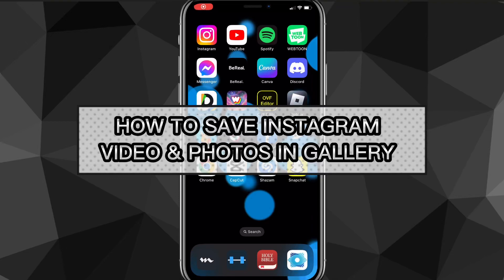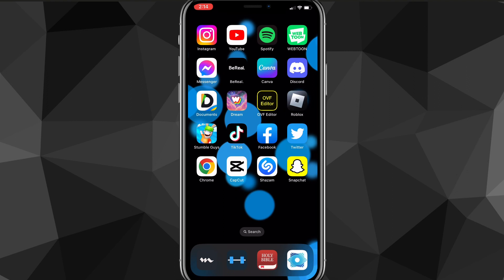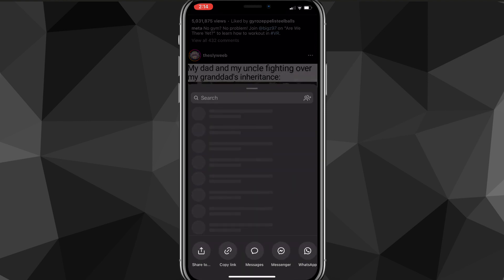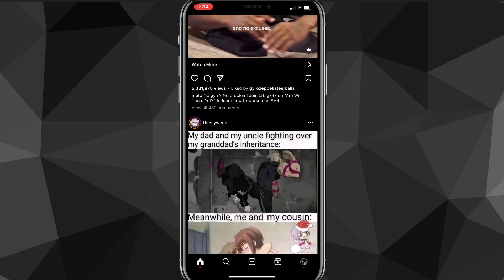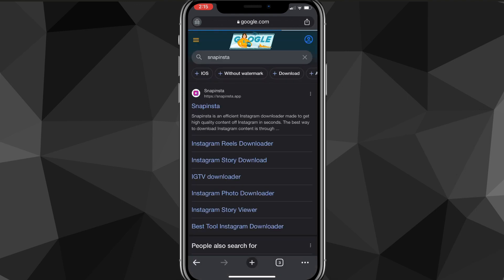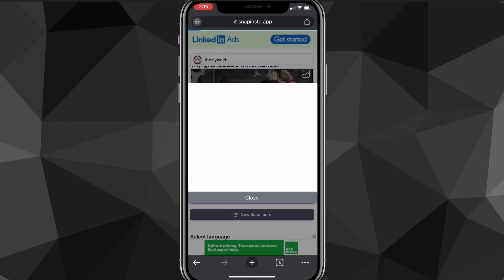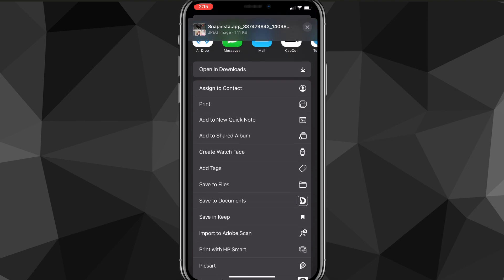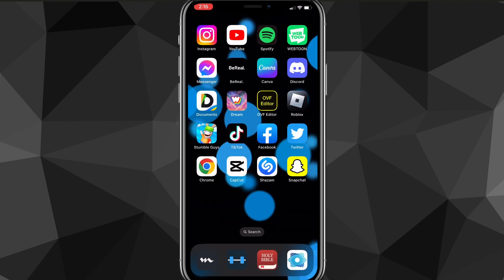How to Download Instagram Reels Video (EASIEST METHOD)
Do you want to know how to download Instagram videos? Then this is the video for you! I will show you how to download Instagram reels video in 2024.

This is a step-by-step tutorial on how to download Instagram video without any app in 2024. You can learn how to download videos from Instagram in 2024 on iPhone and Android, so don't worry.